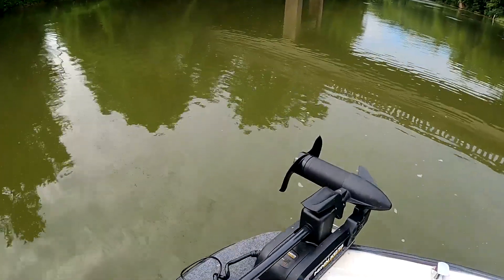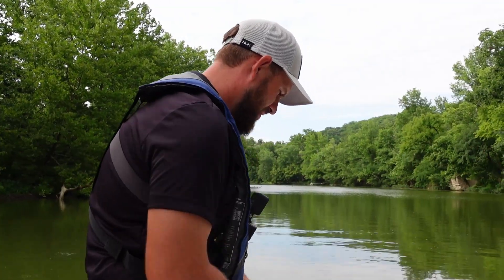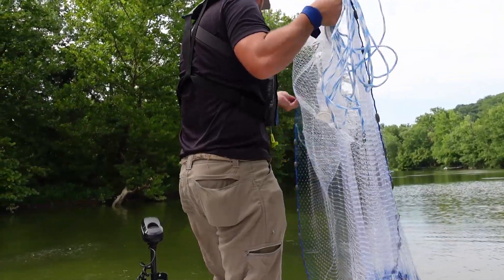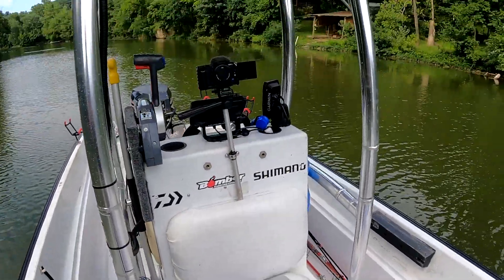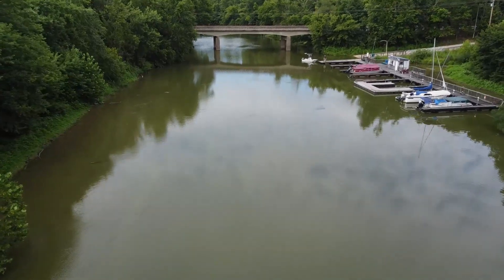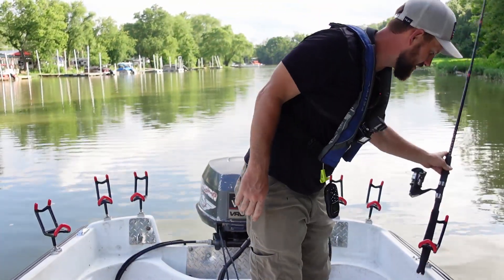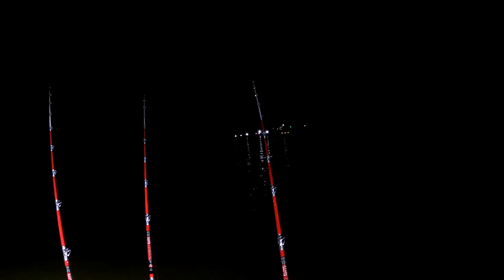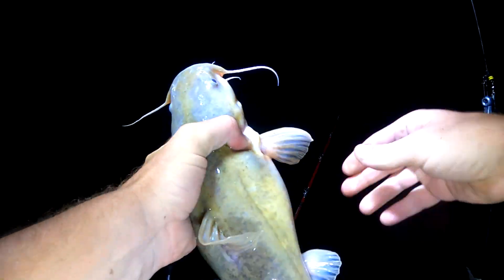Using a Drone to Precisely catch bait, finding the best catfish bait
The Quickest way to find bait is easy, just put a drone in the air and scout for giant bait balls in the area you are looking to get bait, in my case we are trying to catch Gizzard shad, so we scout for bait balls that contain small fish and throw next to them, and nest to these bait balls with smaller fish usually waits bigger predator fish and bigger bait fish to be caught in the net.